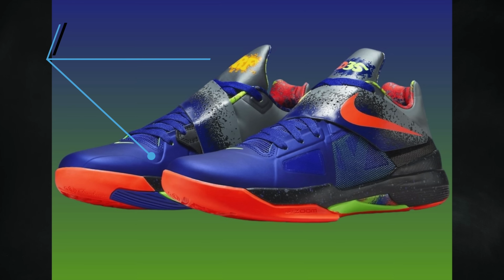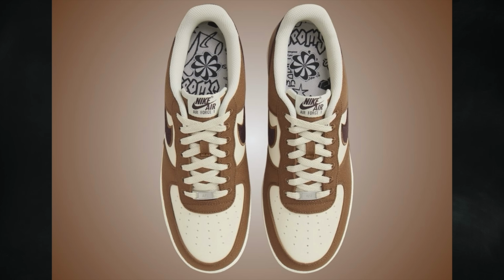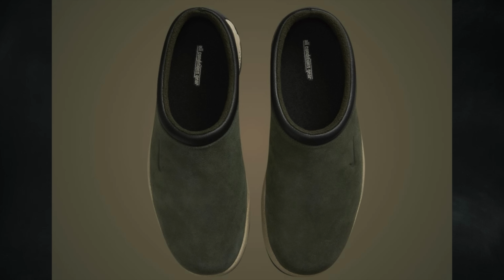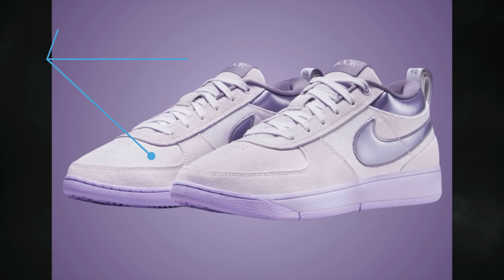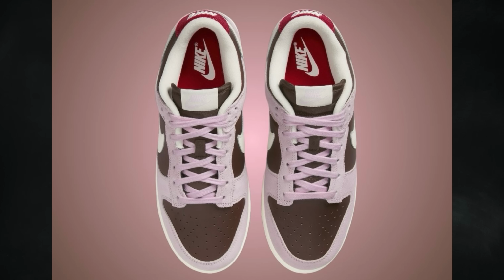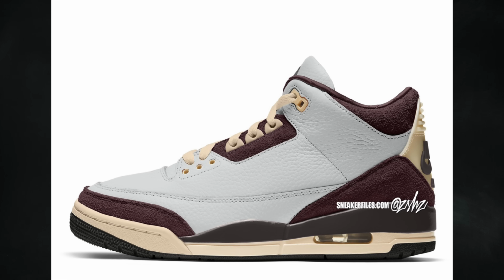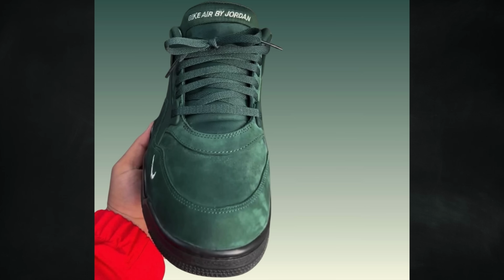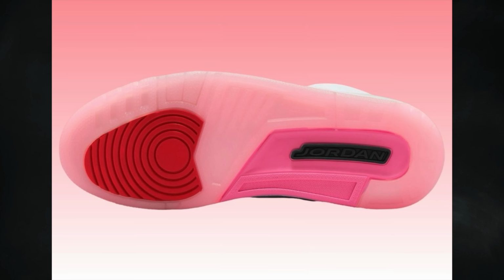JULY 2024 AIR JORDAN + NIKE SNEAKER RELEASE DATES 🔥🔥🔥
Shown are all the July 2024 Air Jordan Release Dates and Nike Release Dates. Our July Sneaker Release Dates video features prices, images, and more. You will find every Air Jordan and Nike release so far for July 2024, which also includes if the pair is releasing in adult (men’s), grade school (GS), preschool (PS), and Toddler (TD) sizes. Here, you will find the best upcoming Jordan and Nike sneaker releases. Let us know which pairs you are planning on buying during July 2024.

🚨TIMESTAMPS🚨
0:00 JULY 2024 SNEAKER RELEASE DATES
0:48 JULY 2024 NIKE RELEASE DATES
0:55 NIKE KD 4 NERF
1:37 NIKE JA 1 REVERSE SCRATCH
1:58 NIKE KD 17 USA
2:17 NIKE JA 1 USA
2:35 NIKE LEBRON 21 PINK MULTI
2:59 NIKE LEBRON NXXT GEN AMPD BLACK GOLD
3:19 NIKE AIR MAX DN WOLF GREY + OLIVE FLAK
3:42 NIKE AIR PEGASUS 2K5 CHROME
4:05 NIKE AIR MAX 2013 VOLT
4:30 NIKE AIR FORCE 1 LOW LIGHT BRITISH TAN
4:56 NIKE AIR MAX DN SKY BLUE + MIDNIGHT NAVY
5:14 NIKE GT HUSTLE 3 BLUEPRINT
5:58 NIKE GT CUT 3 BLUEPRINT
6:12 NIKE PEGASUS 41 BLUEPRINT
6:29 NIKE INVINCIBLE 3 BLUEPRINT
6:40 NIKE INFINITYRN BLUEPRINT
6:55 NIKE ALPHAFLY 3 BLUEPRINT
7:21 NIKE AIR MAX DN PERSIAN VIOLET
7:42 NIKE GRIFFEY 2 MCS CLEAT FRESHWATER
8:11 NIKE ACG RUFUS SEQUOIA
8:42 NIKE AIR MAX SNDR CANYON GOLD
9:08 NIKE SABRINA 2 CONDUCTOR
9:28 NIKE DUNK LOW NEXT NATURE OLYMPIC
10:04 NIKE AIR FORCE 1 LOW OLYMPIC
10:23 NIKE BLAZER LOW JUMBO OLYMPIC
10:42 NIKE AIR MAX 90 OLYMPIC
10:56 NIKE FIELD GENERAL 82 BARELY VOLT
11:22 NIKE AIR MAX PLUS TIEMPO WOLF GREY
11:46 NIKE AIR PEGASUS 89 GOLF OPEN CHAMPIONSHIP
12:09 NIKE BOOK 1 BARELY GRAPE
12:36 NIKE SB DUNK LOW TROCADERO GARDENS
13:11 NIKE ALPHAFLY 3 SAFARI OLYMPIC
14:02 NIKE SB PS8 SAFARI OLYMPIC
14:28 NIKE GT HUSTLE 3 SAFARI OLYMPIC
14:44 NIKE GT JUMP 2 SAFARI OLYMPIC
15:00 NIKE GT CUT 3 SAFARI OLYMPIC
15:20 NIKE SB DUNK LOW BURNT SUNRISE
15:45 NIKE DUNK LOW NEAPOLITAN
16:05 JULY 2024 AIR JORDAN RELEASE DATES
16:13 AIR JORDAN 1 LOW GOLF AEGEAN STORM
16:35 JORDAN LUKA 3 MIDNIGHT RACER
16:56 OPIUM PARIS JORDAN AIR SHIP
17:20 AIR JORDAN 1 HIGH OG FIRST IN FLIGHT
18:24 AIR JORDAN 3 TD CLEATS BLACK CEMENT
19:06 JORDAN LUKA 3 PHOTO FINISH
19:31 A MA MANIERE AIR JORDAN 3 BURGUNDY CRUSH
19:58 A MA MANIERE AIR JORDAN 3 BLACK
20:51 WNBA AIR JORDAN 3 DESERT CAMO
21:57 AIR JORDAN 1 LOW OG BARONS
22:39 NIGEL SYLVESTER AIR JORDAN 4 RM GRANDMA’S DRIVEWAY
23:45 AIR JORDAN 39 SOL
24:22 AIR JORDAN 39 LUMIERE
24:49 AIR JORDAN 4 PARIS OLYMPICS
25:58 JORDAN LUKA 3 VAPOR GREEN
26:28 AIR JORDAN 3 WINGS
27:17 OUTRO